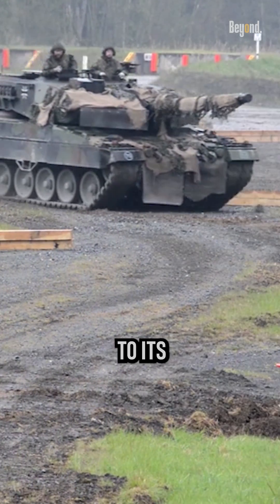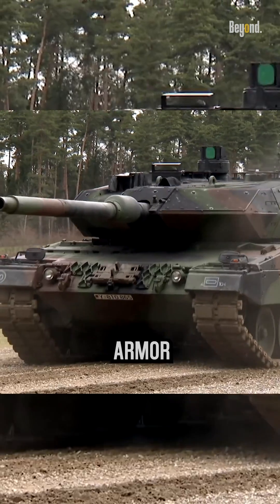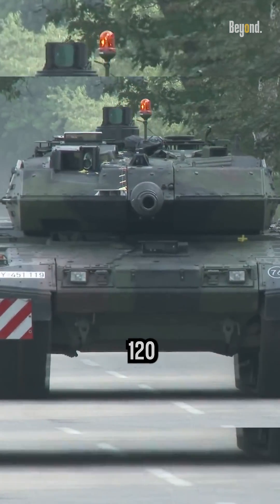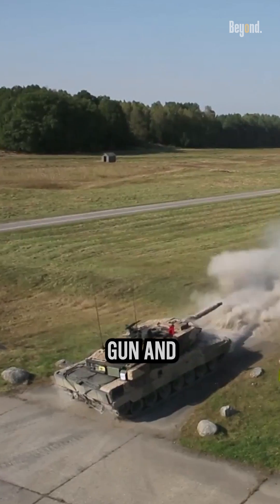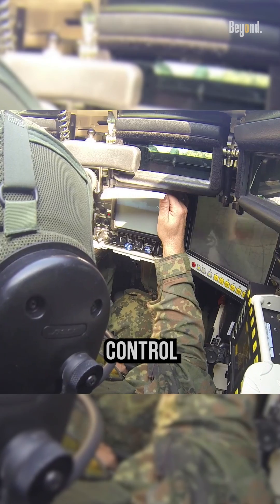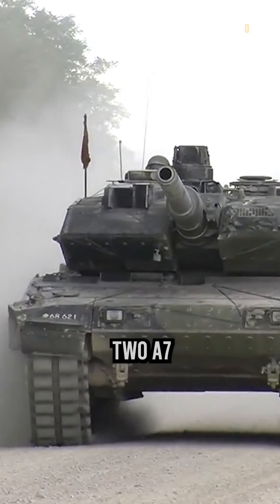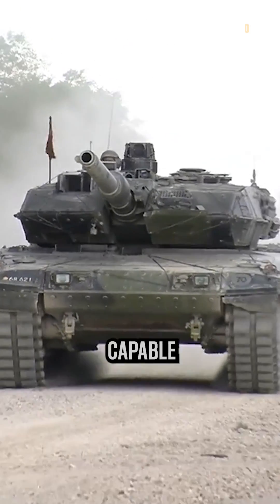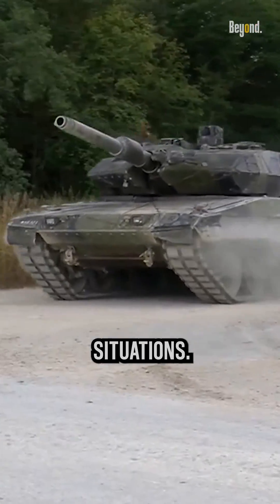What makes the Leopard 2A7 so good?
The Leopard 2A7 is a highly advanced main battle tank that is widely regarded as one of the best in the world. It is known for its exceptional firepower, mobility, and protection, which make it a formidable force on the battlefield. Some of the key features that contribute to its effectiveness include advanced armor protection, a powerful 120mm smoothbore gun, and advanced targeting and fire control systems.

Additionally, this tank also has good mobility. It’s got an MTU MB-837 Ka501 diesel powerpack developing 1 500 hp and weighs 67.5 tons. It also accelerates from 0 to 20 mph in around 6 seconds. and is equipped with advanced communication and navigation systems that allow it to operate effectively in a variety of environments. Overall, the Leopard 2A7 is a highly capable and versatile tank that is well-suited for a variety of combat situations.